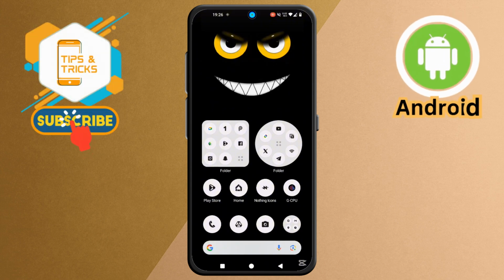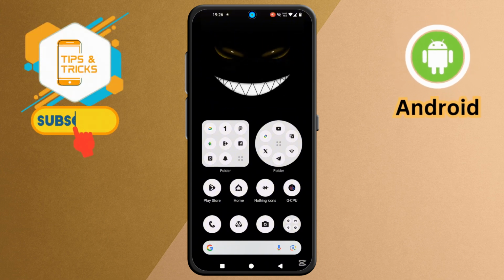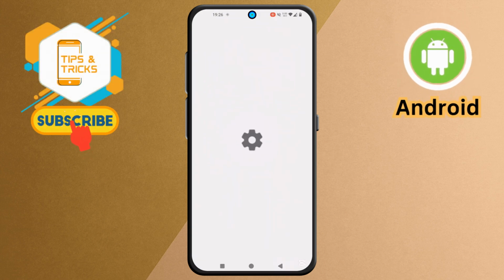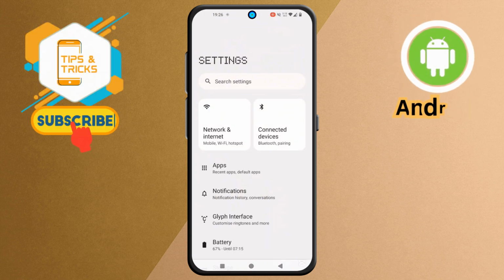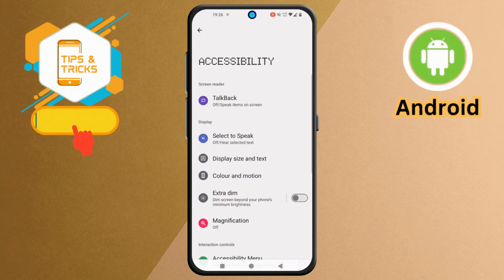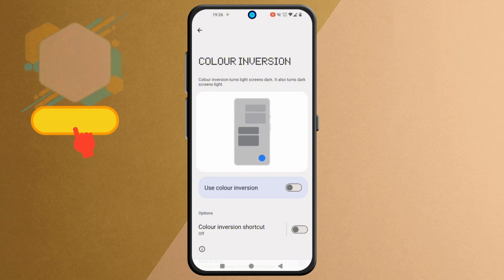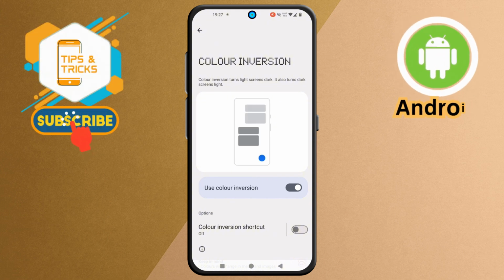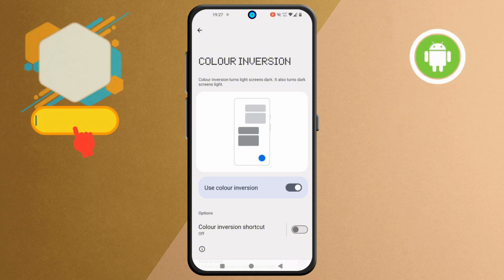How to Enable/Disable Color Inversion on Android | Tips & Tricks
How to Enable/Disable Color Inversion on Android

Welcome to Tips & Tricks, your ultimate destination for exploring easy solutions to all your Android problems. In this tutorial, we’ll guide you through a step-by-step process on how to enable/disable Color Inversion on Android devices.
Color inversion is a useful feature that enhances visibility for users who may have difficulty viewing standard display settings. Whether you want to enable it for better accessibility or disable it for a regular screen experience, this video will provide you with simple and clear instructions.
In this video, we cover:
What is Color Inversion on Android?
When to Use Color Inversion?
How to Enable Color Inversion (Step-by-Step Guide).
How to Disable Color Inversion on Android Devices.
We’ve made sure this guide is beginner-friendly and works on most Android devices (Xiaomi, Samsung, OnePlus, etc.) running different versions of Android (Android XII, Android XI, and Android X). So, no matter which smartphone you use, you’ll find the process straightforward and easy to follow.
We’d love to create a video just for you!